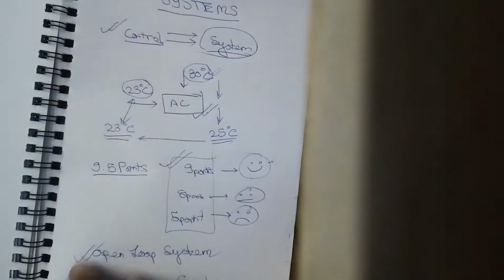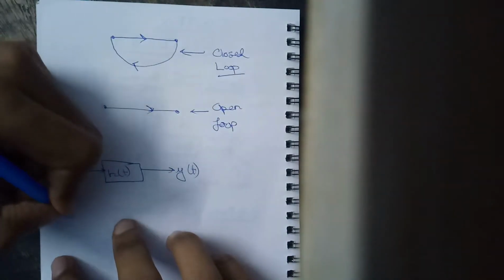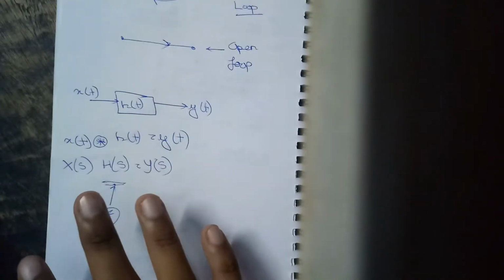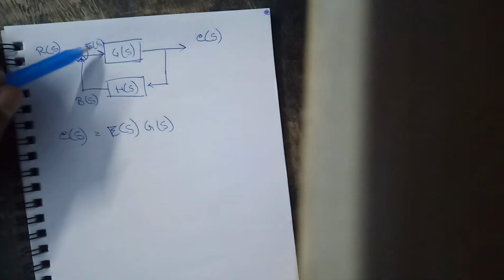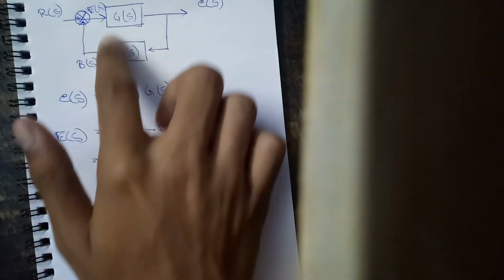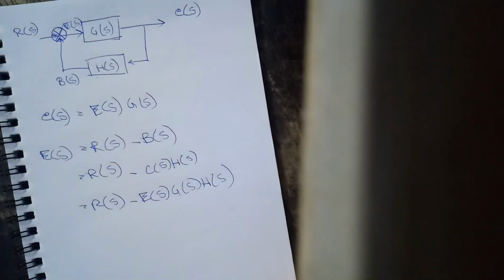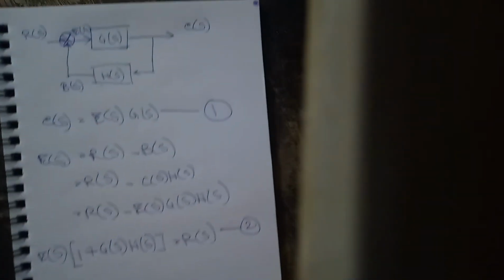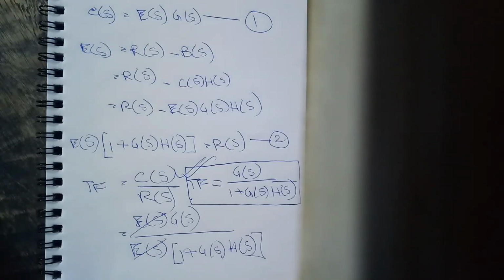CALCULATION OF CLOSED LOOP TRANSFER FUNCTION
Basics of OPEN & CLOSED LOOP Transfer Function